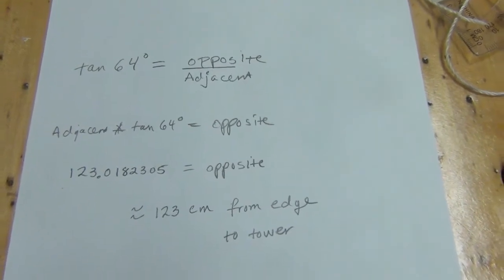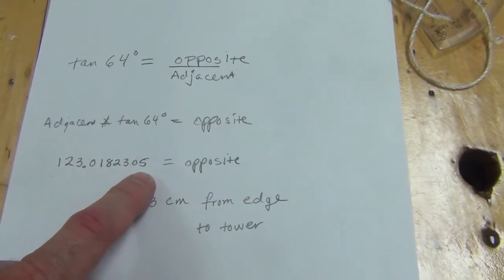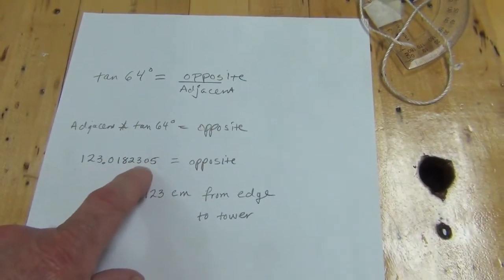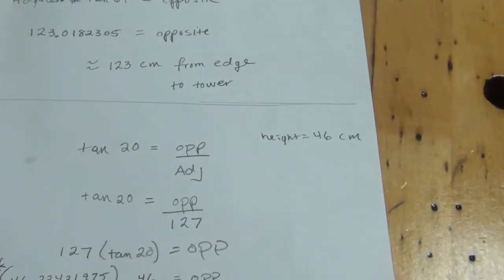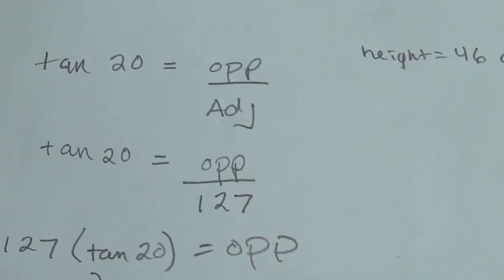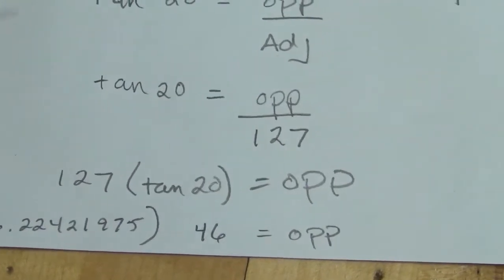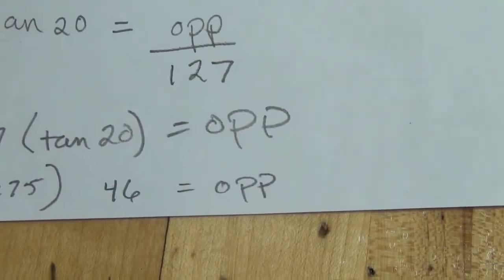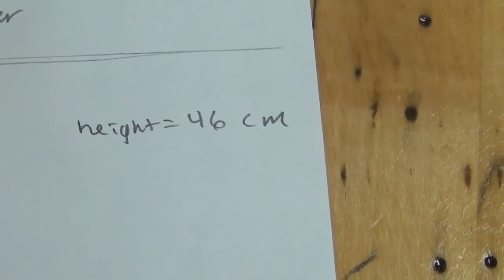Tower Height Measurement Part1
Indirect measurement of the tower project based on the conditions given.  Measurements must be taken outside of the 2 foot diameter cylinder of exclusion.  This part shows how to measure the distance of the tower to the edge of the table and then measuring an angle of elevation from the table top to the top of the tower.